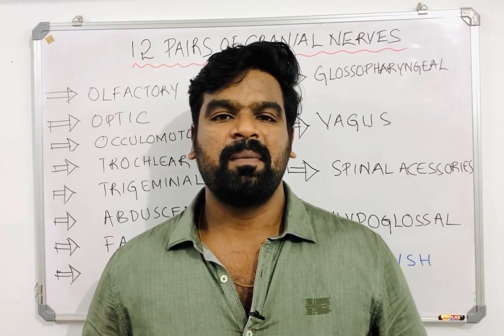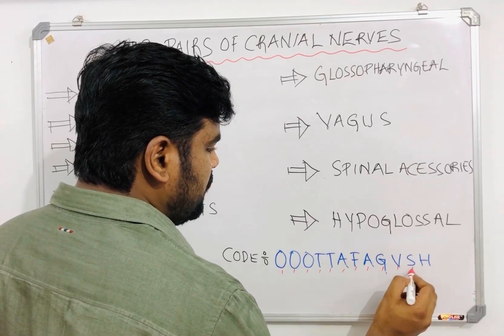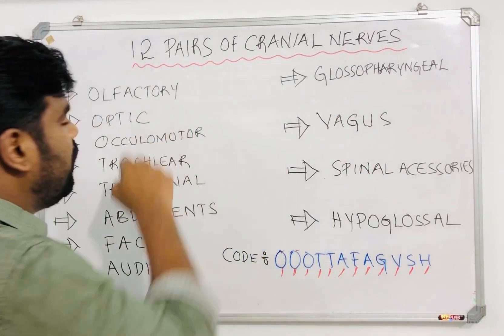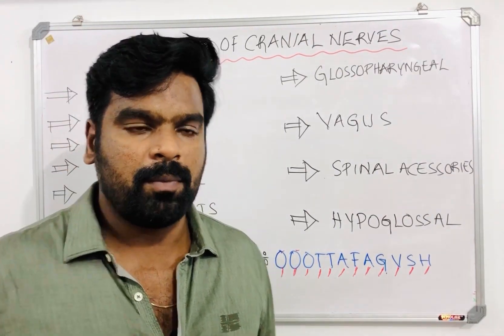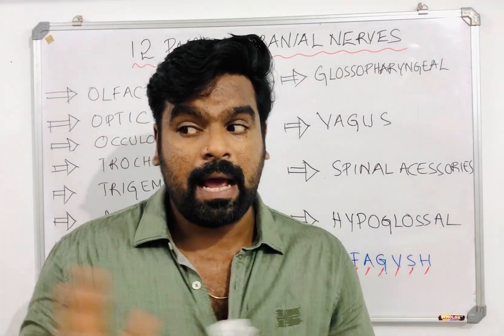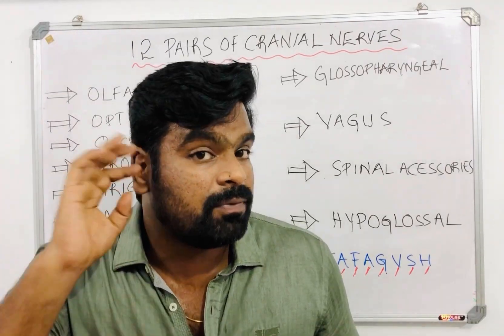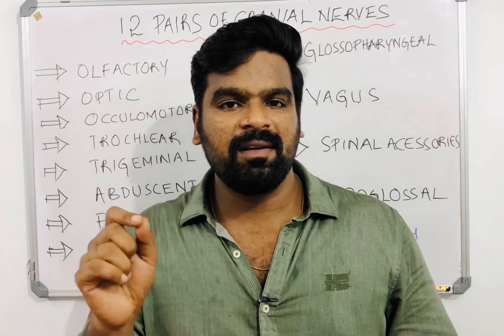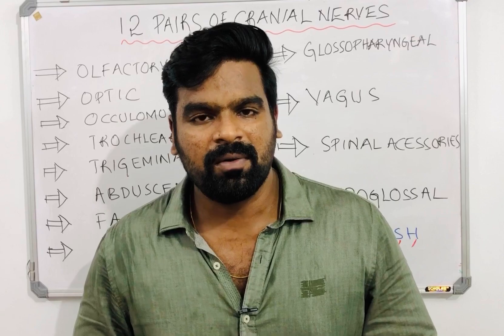CRANIAL NERVES & FUNCTIONS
I. Olfactory nerve
II. Optic nerve
III. Oculomotor nerve
IV. Trochlear nerve
V. Trigeminal nerve
VI. Abducens nerve
VII. Facial nerve
VIII. Vestibulocochlear nerve
IX. Glossopharyngeal nerve
X. Vagus nerve
XI. Accessory nerve
XII. Hypoglossal nerve